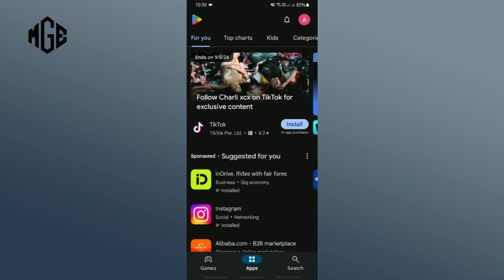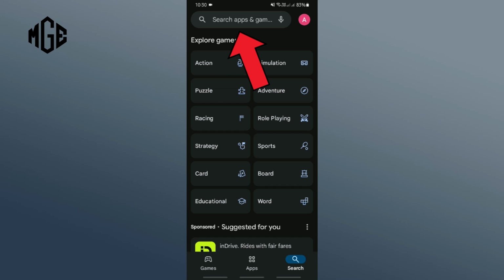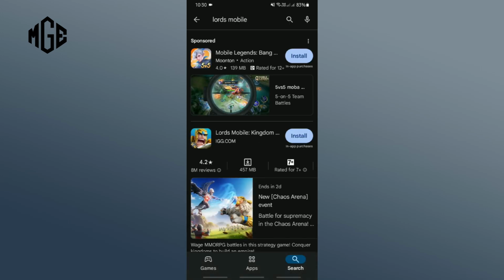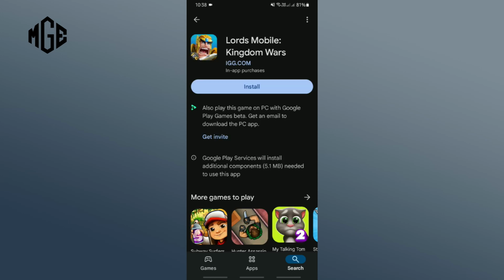How to Download Lords Mobile? 2024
Need help downloading Lords Mobile? In this tutorial, I’ll guide you through the quick steps on how to download Lords Mobile on your device. Let's dive in and get you playing in no time!

To get started, open the Google Play Store. Tap on the search icon and, at the top of the screen, type in "Lords Mobile" and hit Search. Look for the official game in the search results, tap on it, and then tap on the Install button. The download will begin, and in just a few moments, Lords Mobile will be ready to play on your device!

And that’s it! Lords Mobile is now installed and ready to go on your device.